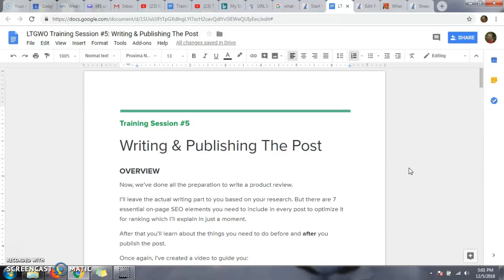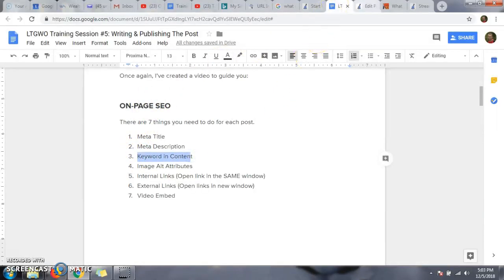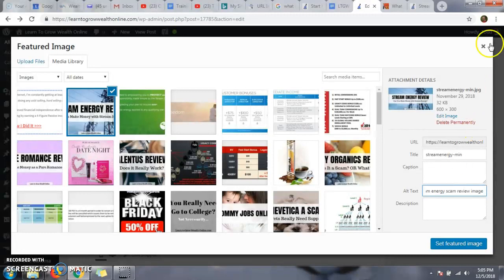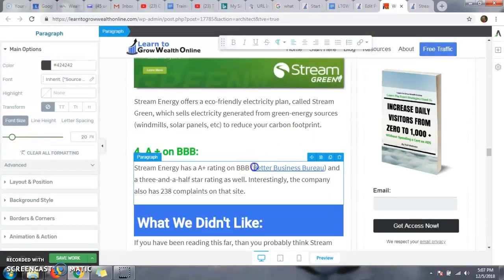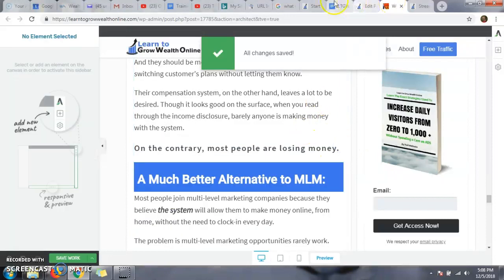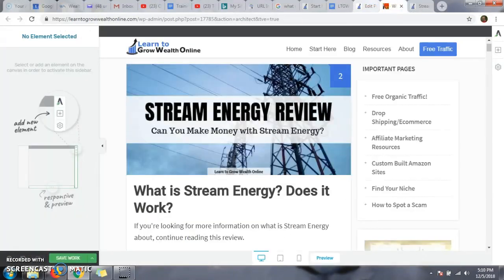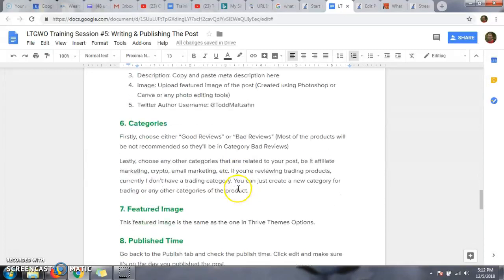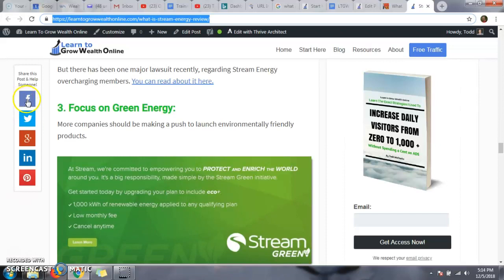On Page SEO Tasks